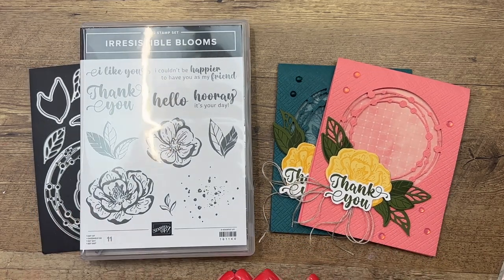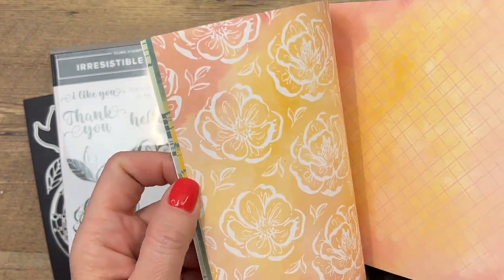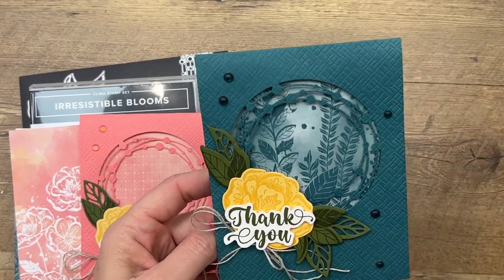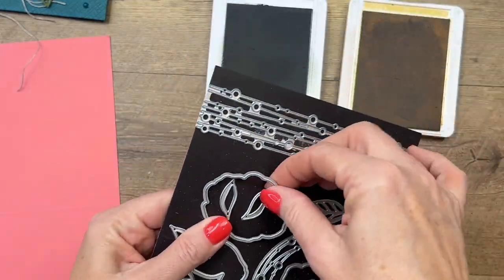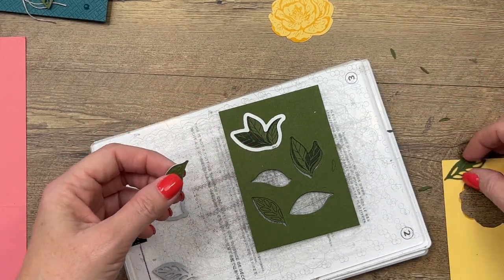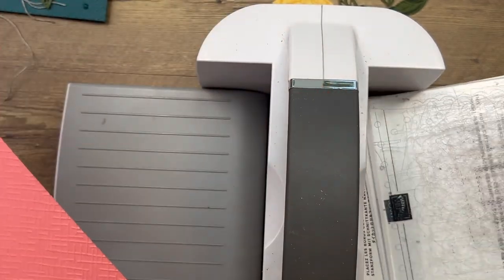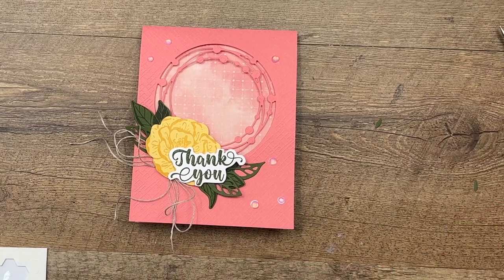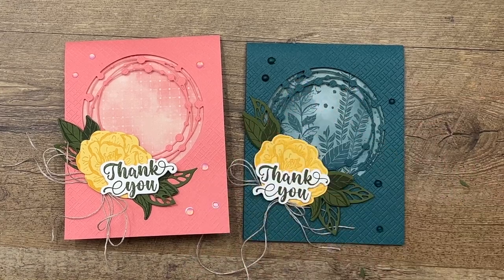Irresistible Blooms from Stampin' Up!